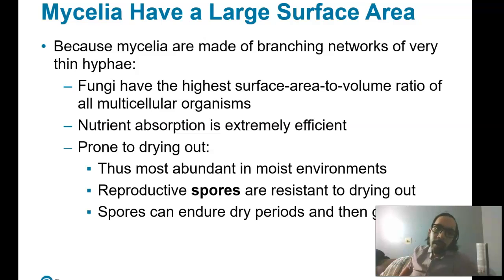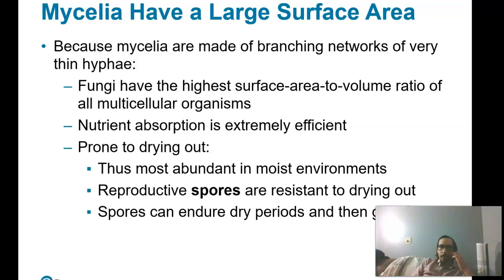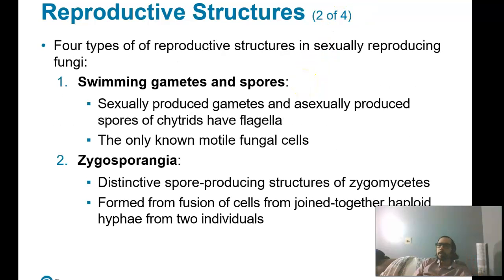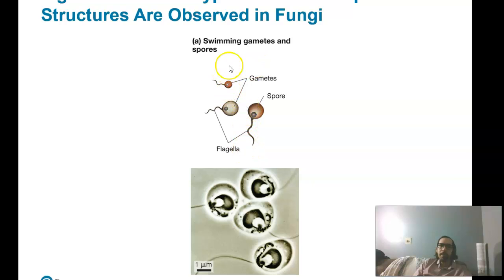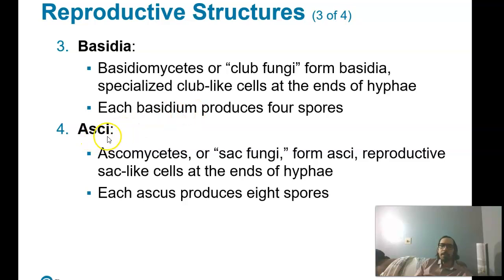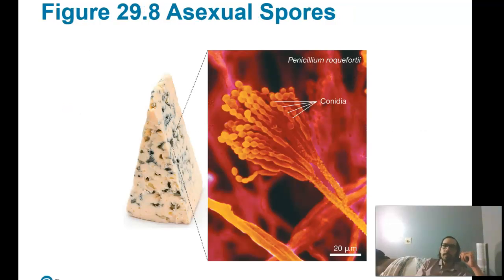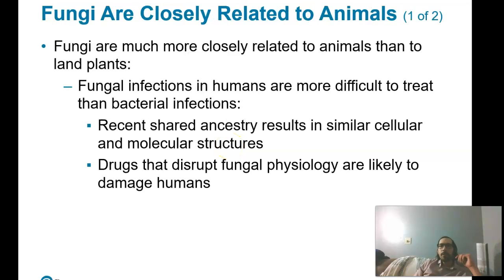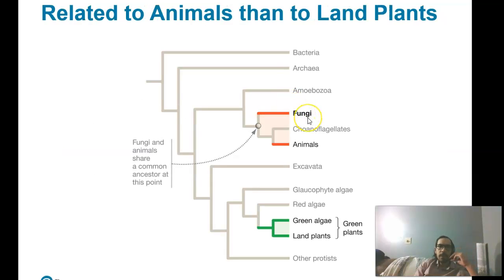Chapter 29 part 2